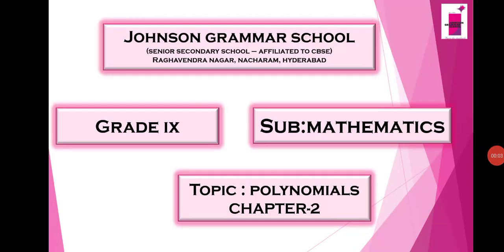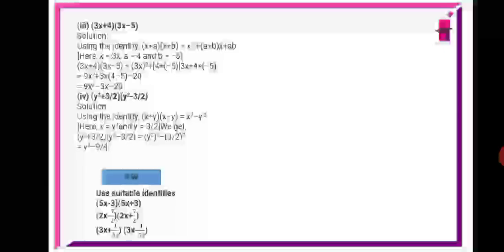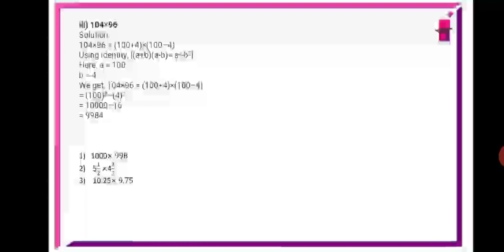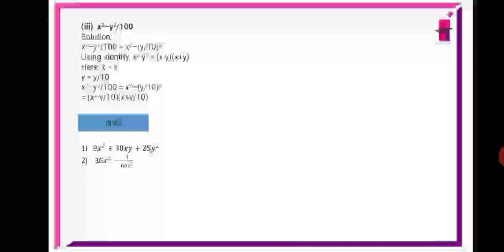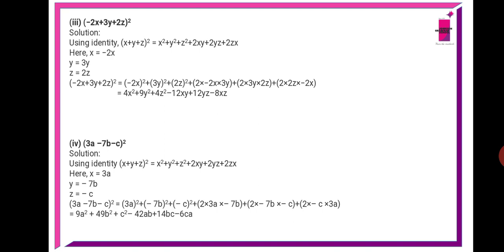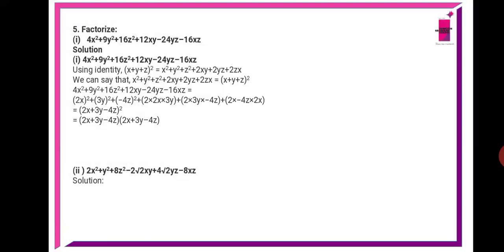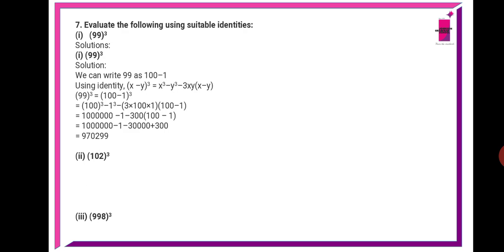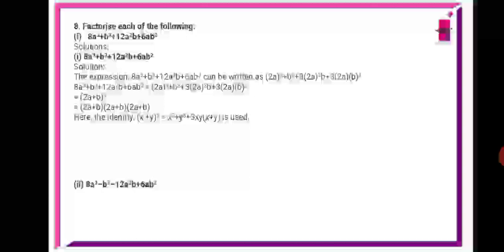Grade IX Mathematics Polynomials part 6